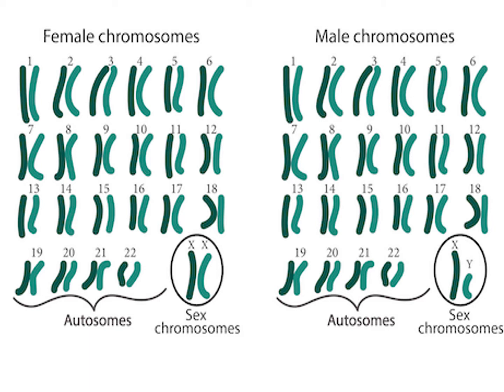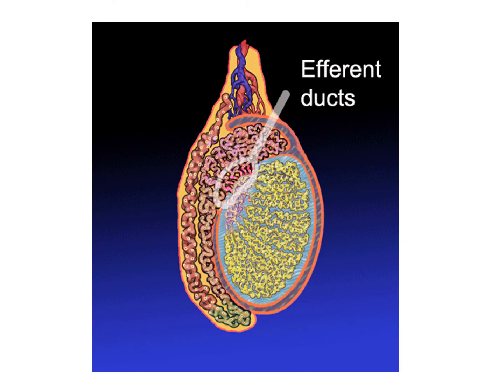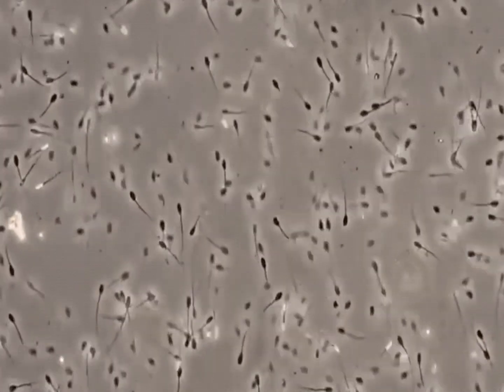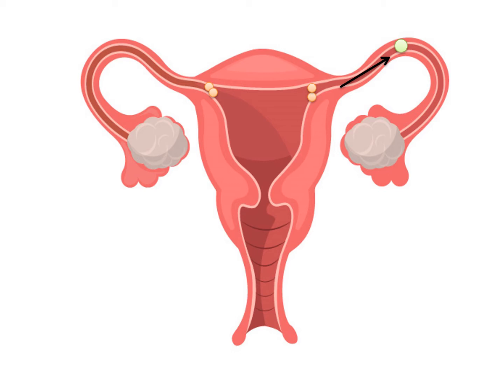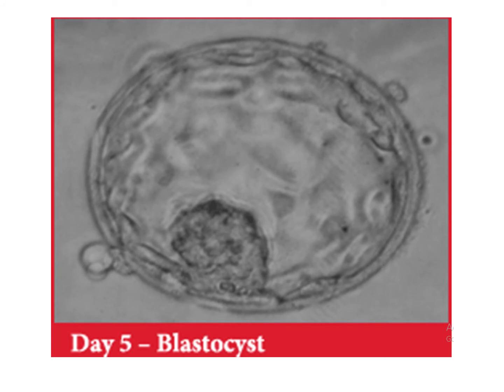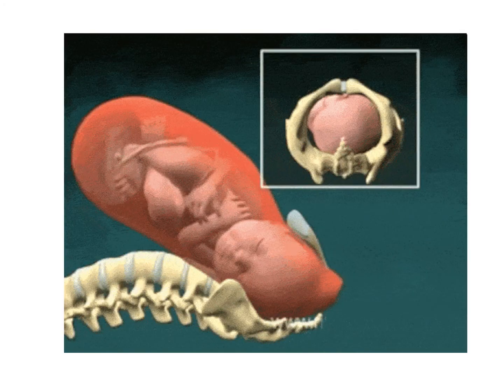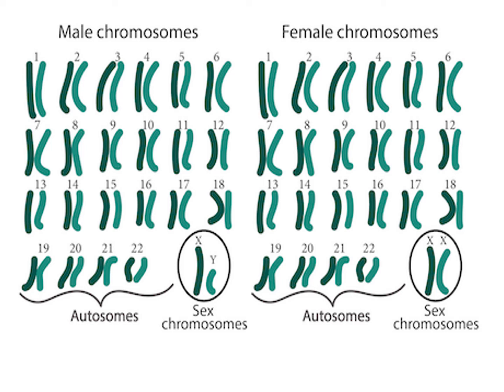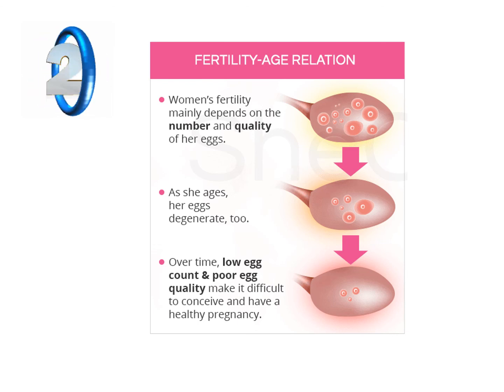STD X/ Science II/ Chapter 3 - Life processes in living organisms Part II (Part 3)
This video explains in detail about:
- Sexual Reproduction in Humans
- Development of Embryo from fertilized egg